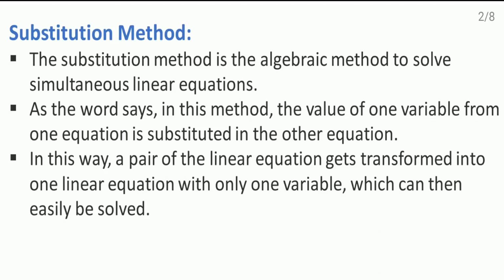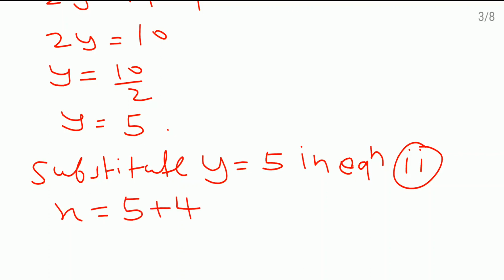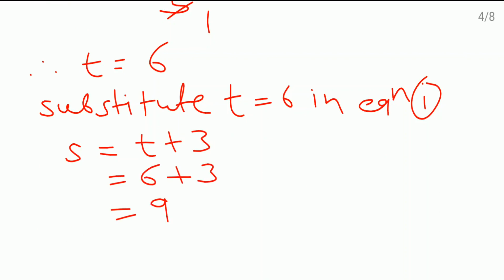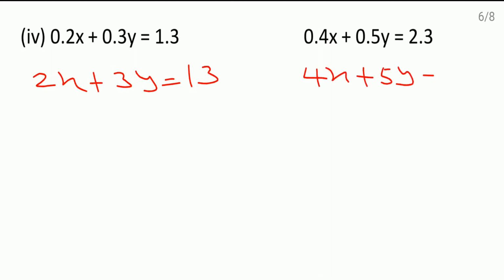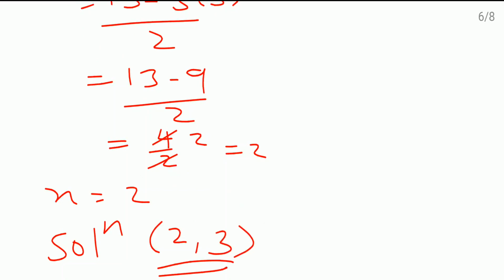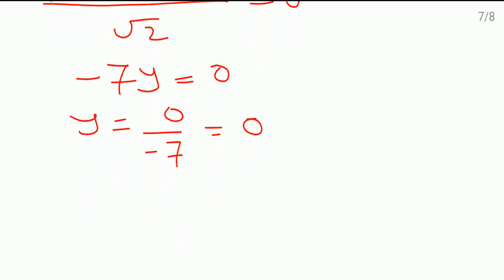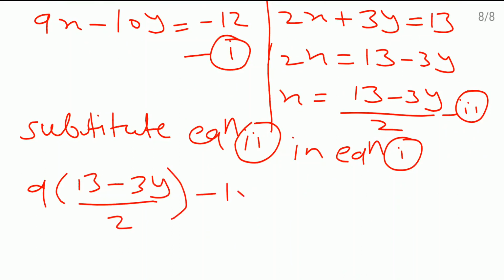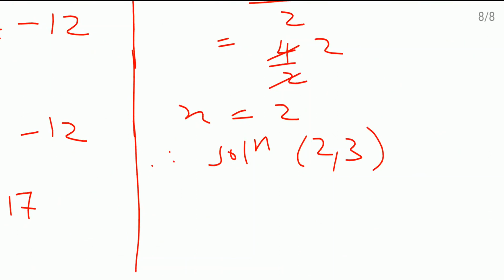Pair Of Linear Equations In Two Variables -Exercise 3.3 Question Number 1 (i,ii,iii,iv,v,iv) | NCERT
In this video, I explained "Pair Of Linear Equations In Two Variables - Exercise 3.3 Question Number 1 (i,ii,iii,iv,v,vi) | NCERT". This comes under lesson  " Pair Of Linear Equations In Two Variables. " It is helpful for you and it will strengthen your concept.